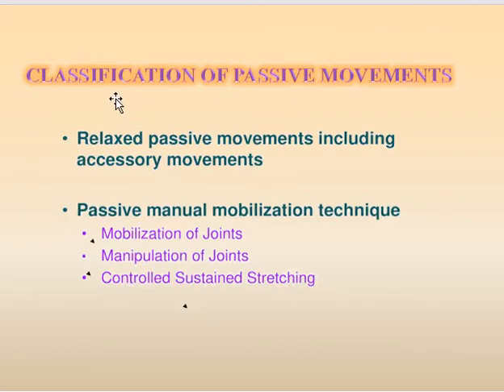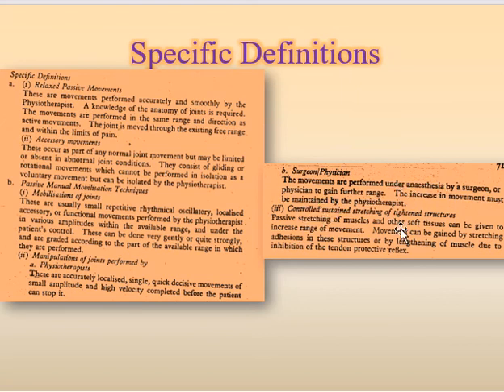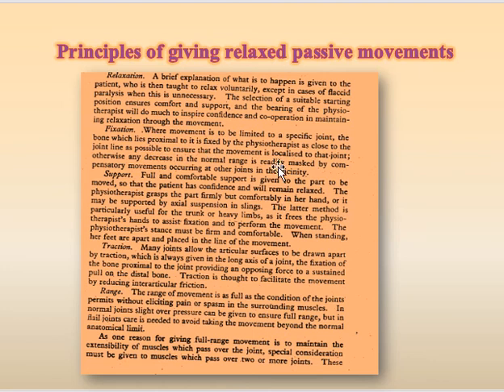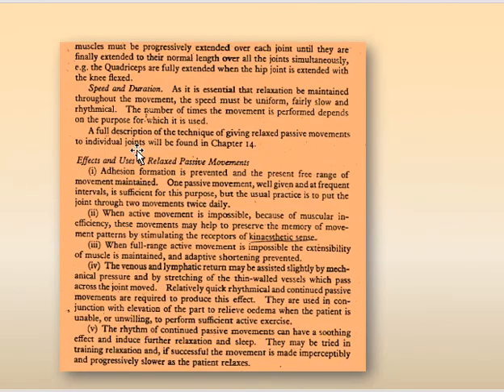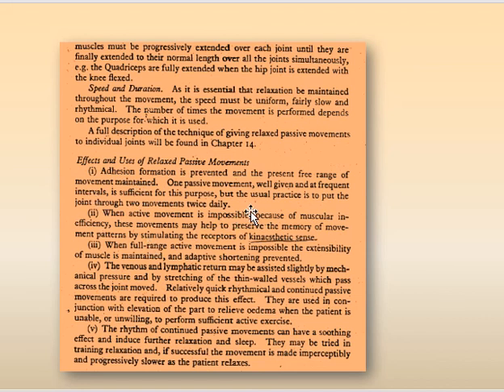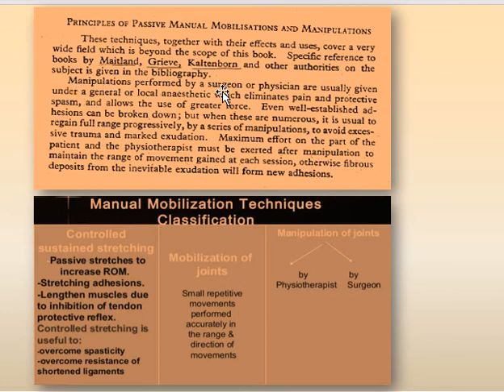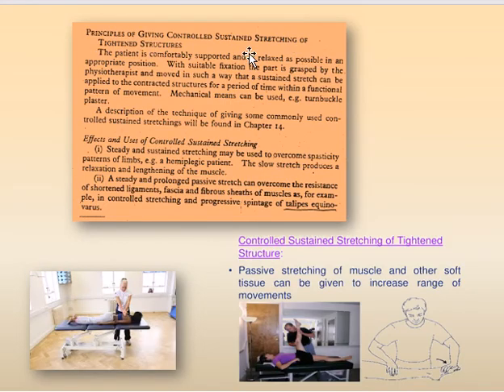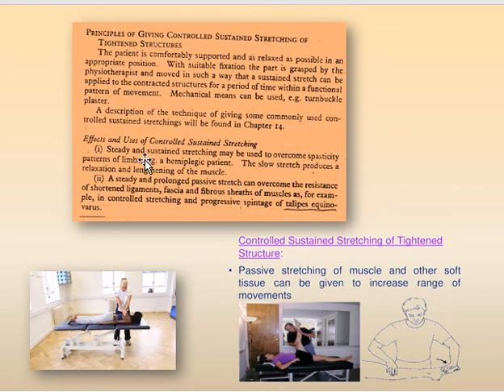chap 7 ...... passive movements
Hi,
In this video lecture,our learning objectives are:
What is passive movement.
Classification of passive movement.
Detailed discussion about principles and effect and uses of passive movement types.